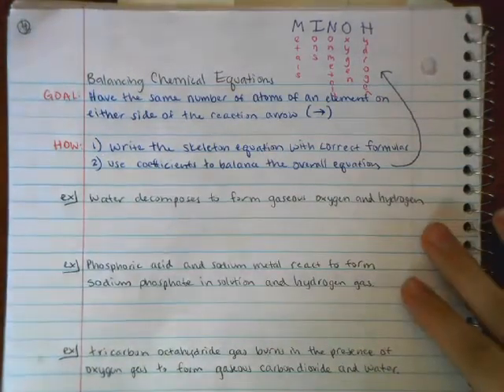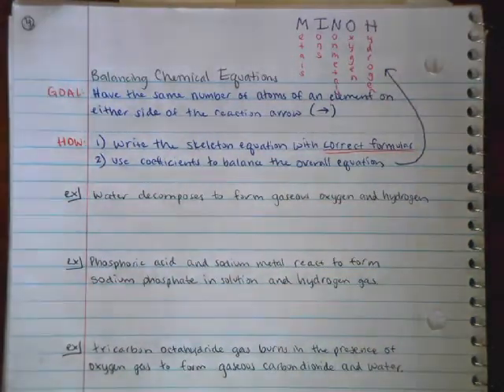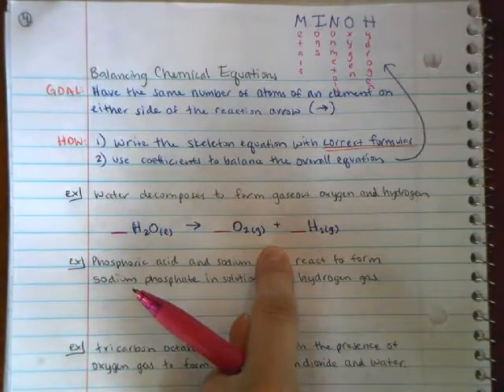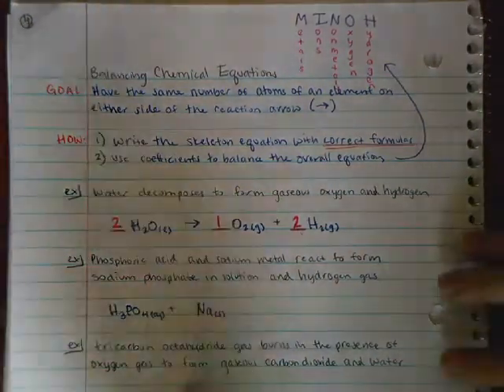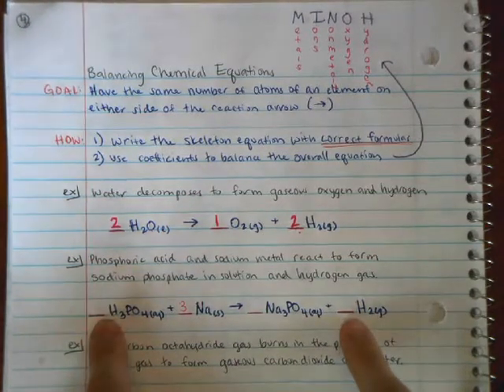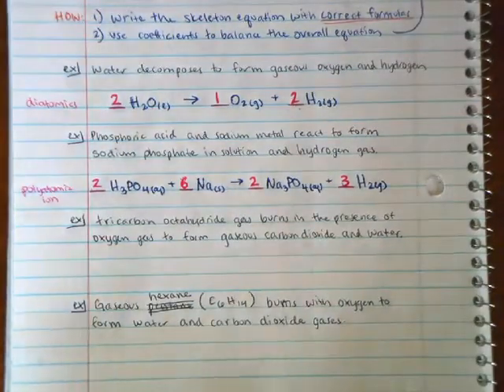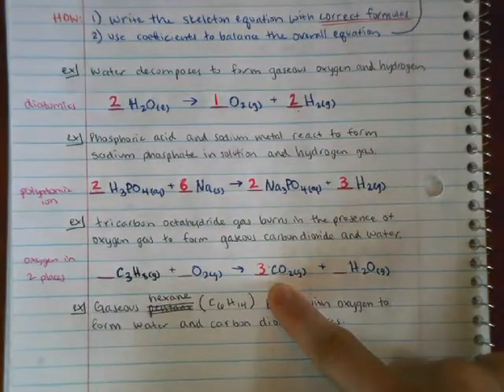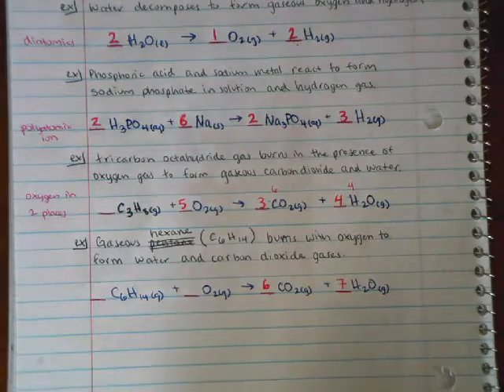Balancing chemical equations examples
Balance chemical equations using the mnemonic "MINOH"